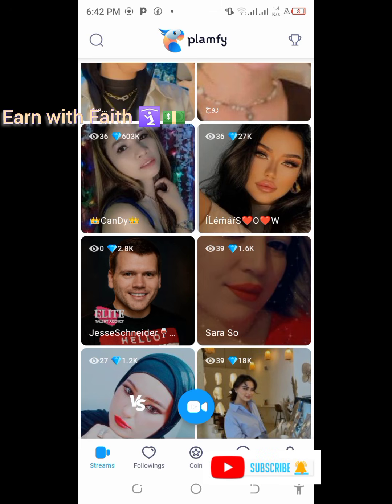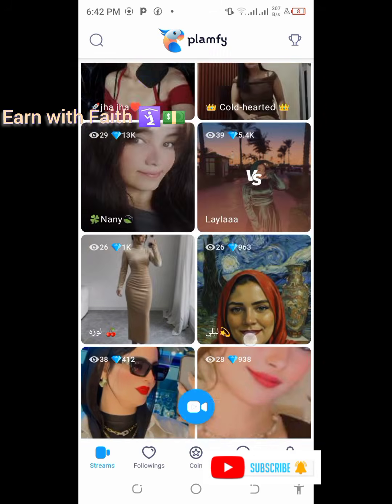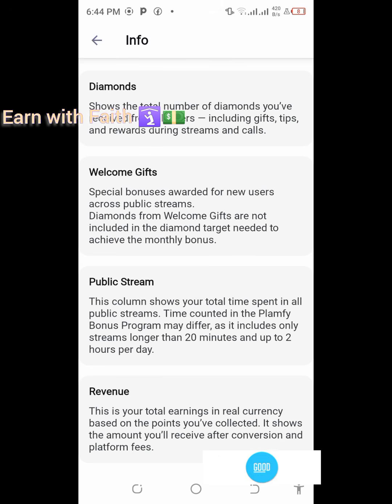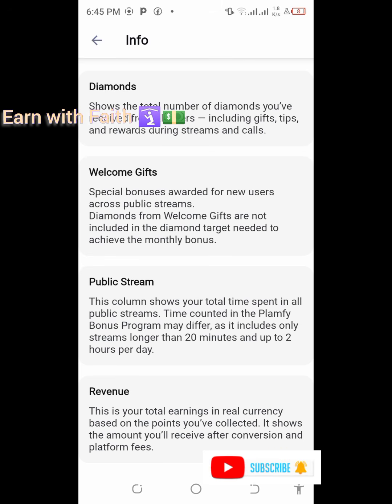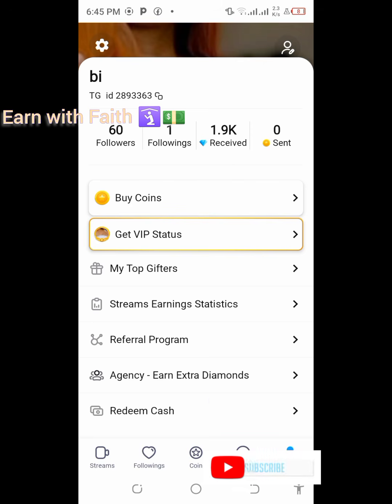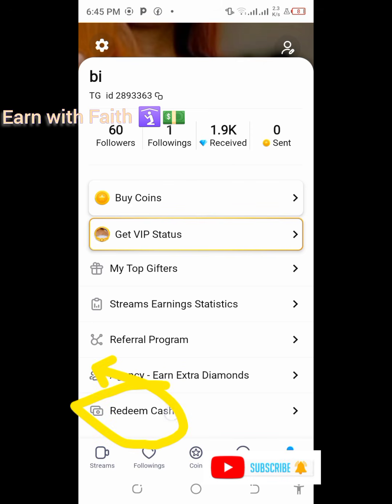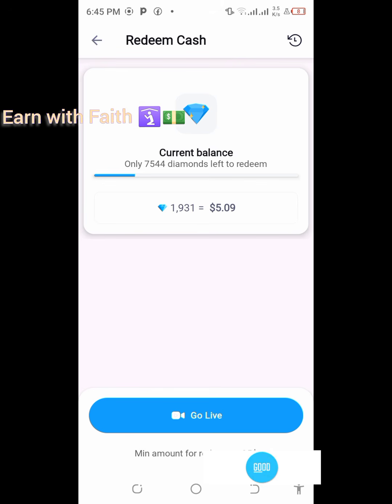How to Withdraw Money on Palmfy Live App (Step-by-Step Tutorial 2025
How to Withdraw Money From Palmfy Live App | Step-by-Step Tutorial (Binance, USDT, GCash, Paynnor)

In today’s video, I will show you exactly how to withdraw your earnings from the Palmfy Live App, no matter which country you are in.
Palmfy supports different withdrawal methods including Binance, USDT, Paynnor, GCash (Philippines), and local currency options.

If you are new to Palmfy Live, make sure you also watch my previous video on How to Sign Up & Start Earning before withdrawing.

This video will guide you through:
✔️ Where to find your balance
✔️ How to select the right withdrawal method
✔️ How to connect your payment wallet
✔️ How long withdrawals take
✔️ Important tips to avoid delays

⏱️ Timestamps

00:00 – Introduction
00:25 – What you need before withdrawing
01:05 – Palmfy Live balance overview
01:42 – How Palmfy payment methods work
02:10 – Binance USDT withdrawal (Global)
03:55 – Paynnor withdrawal (Africa regions)
05:16 – GCash withdrawal (Philippines users)
06:28 – Local currency withdrawal options
07:15 – Minimum withdrawal requirements
07:46 – How to confirm payment
08:30 – Troubleshooting delays
09:20 – Final Tips & Important Warnings

Palmfy Live app withdraw
Palmfy Live tutorial
Palmfy earnings
Palmfy withdraw Binance
Palmfy USDT withdrawal
Palmfy withdraw to GCash
Palmfy withdraw Paynnor
How to withdraw Palmfy money
Palmfy Live review
Make money streaming Palmfy
Earn money online 2025
Palmfy payout proof
Palmfy live stream earning